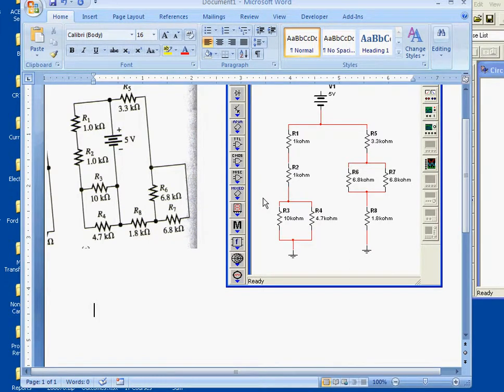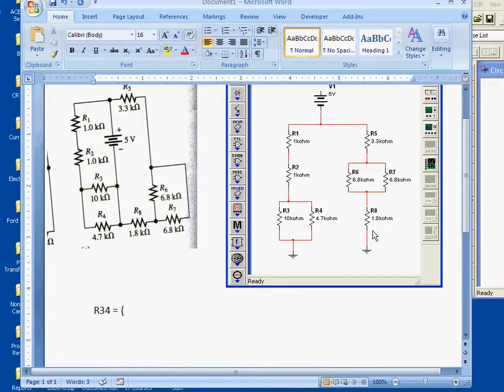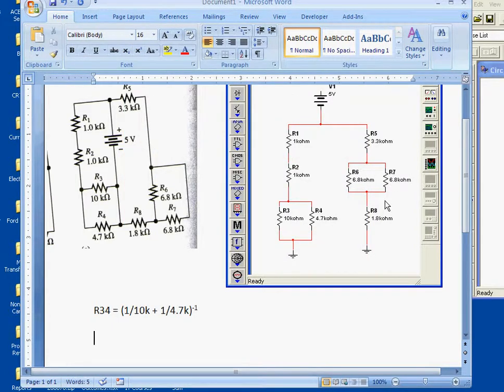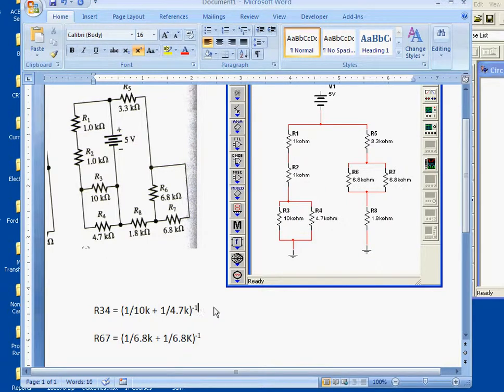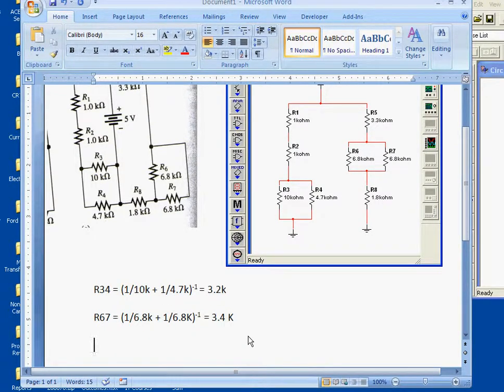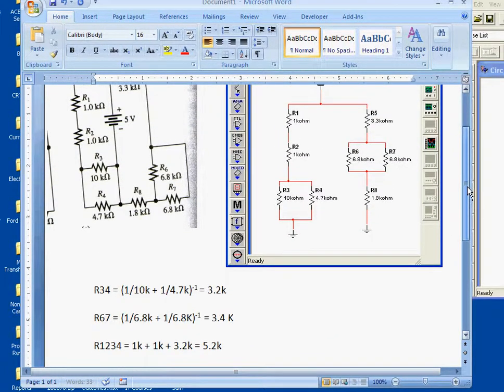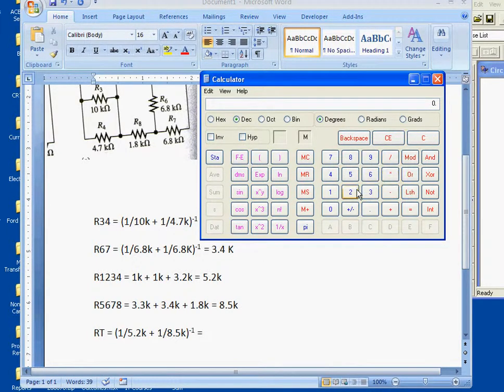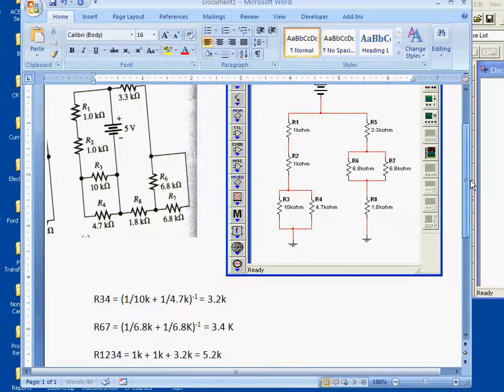Series Parallel Ex1b